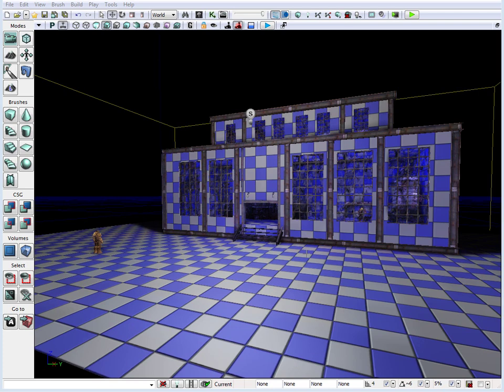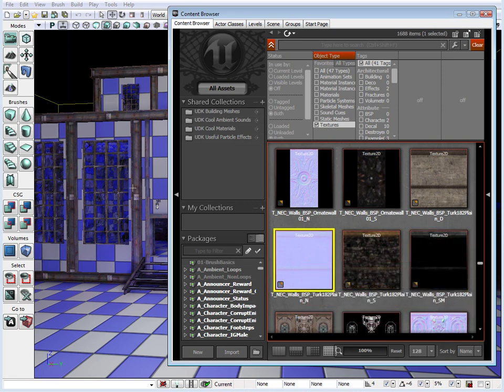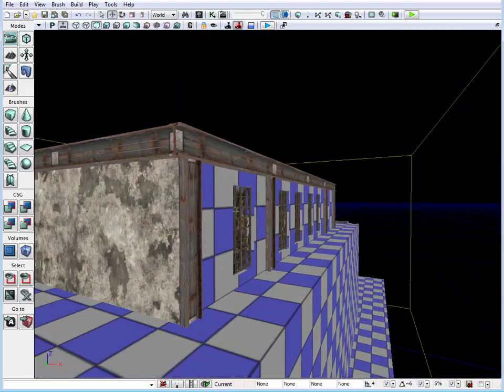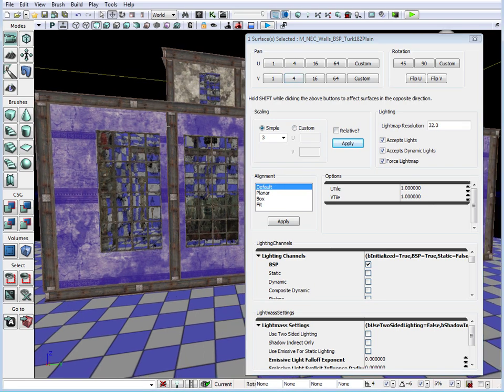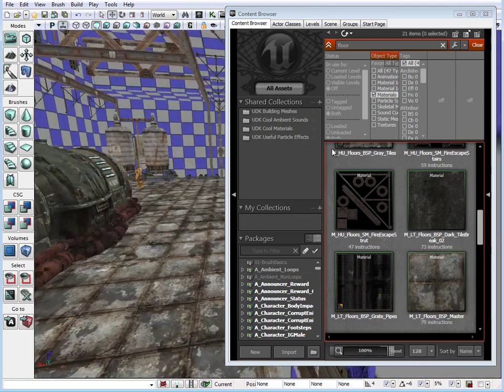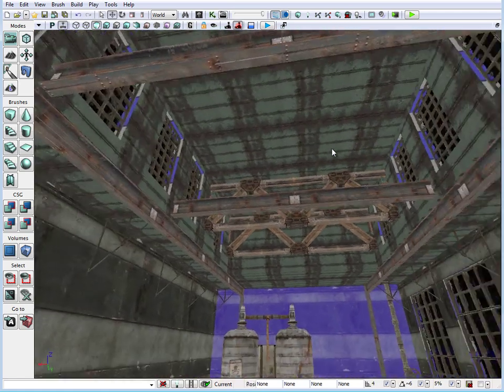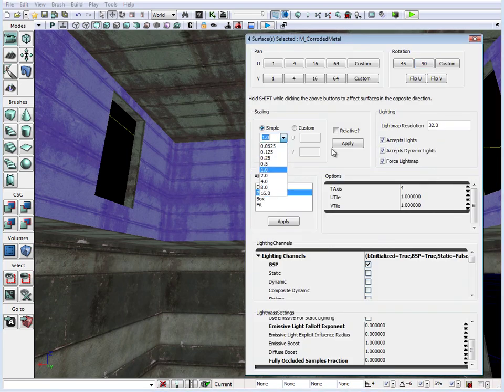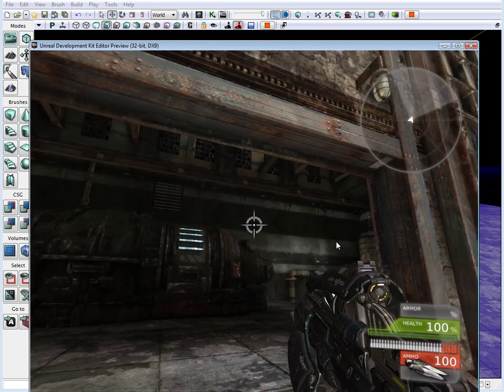UDK: Applying Materials/Textures Beginner Workflow - Simple Room/Env Creation [Tutorial #10]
How to apply materials/textures to your UDK environment?

Two videos are compiled into a single 17 minute tutorial. First covers the basics of applying materials/textures to your environment and second shows the workflow. The tutorial is focused on using materials/textures that come with UDK.

In the following tutorial, you will learn:

-How to apply materials to your environment
-Difference between materials and textures
-How to scale, move and manipulate materials
-Material application workflow
-2 tutorials in 1, single 17 minute tutorial